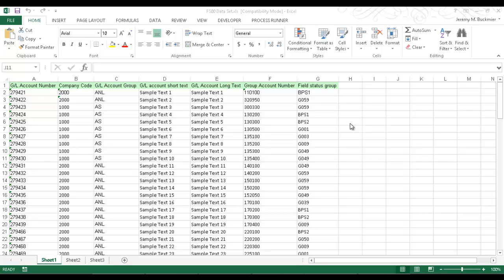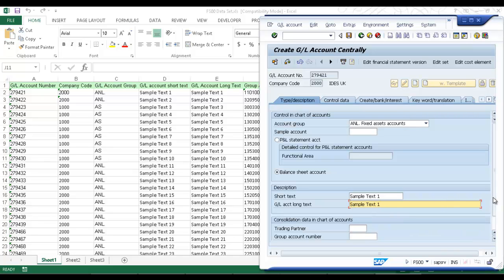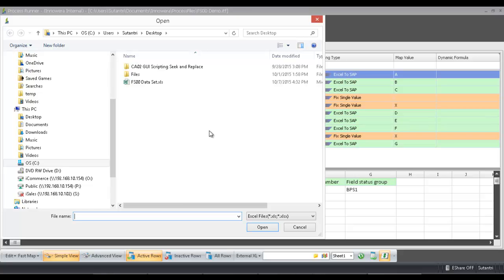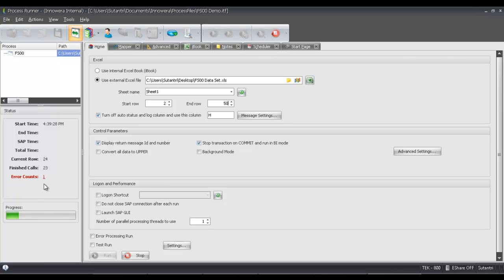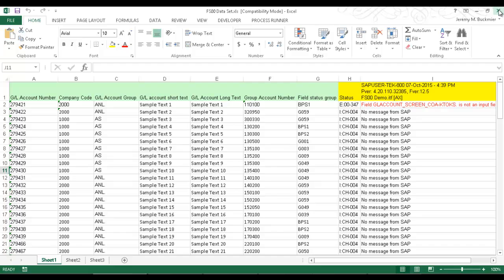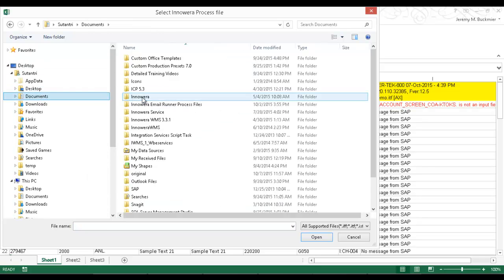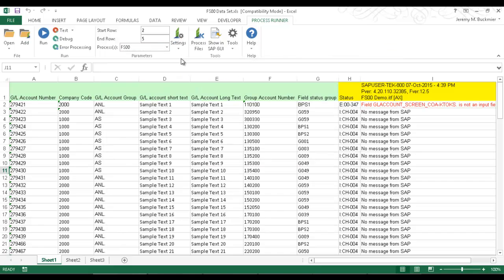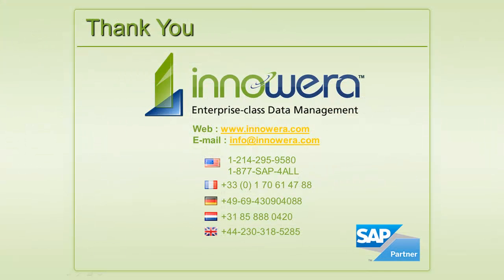Create Automation Script For FS00 - G/L Account Master Record Maintenance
FS00 - G/L Account Master Record Maintenance demonstrates how to create a SAP transaction automation script utilizing Innowera’s Process Runner, so that GL accounts can be created in SAP, running the FS00 transaction, with data taken from an Excel Spreadsheet. After the script is created and tested, the instructor also demonstrates how to embed the script into an Excel spreadsheet, and Excel becomes the interface to SAP, utilizing Innowera’s Process Runner Excel Add-in.  The script is then run from Excel, with the End User doing no more than pressing a run button in Excel.